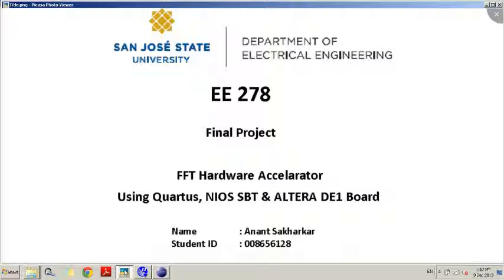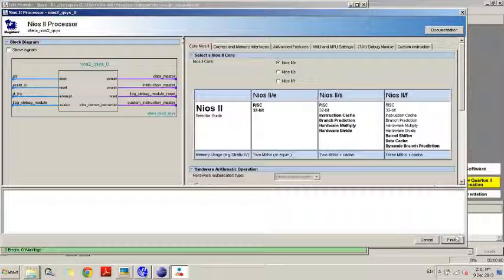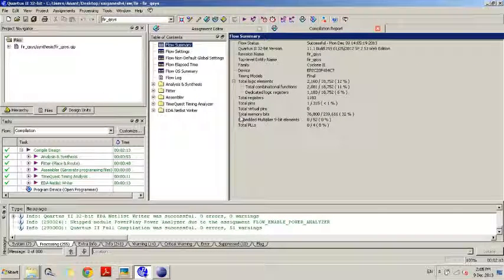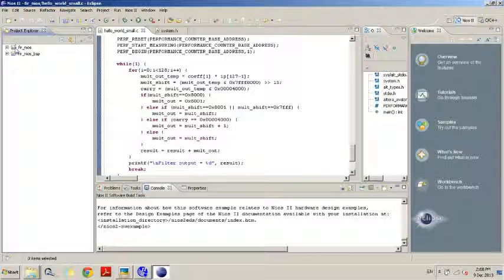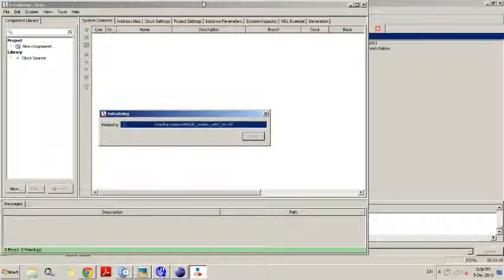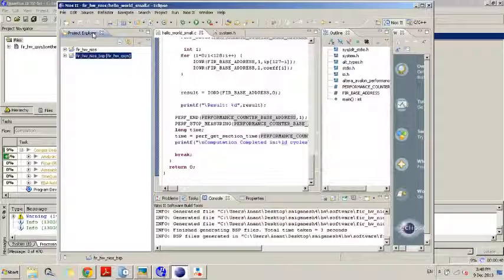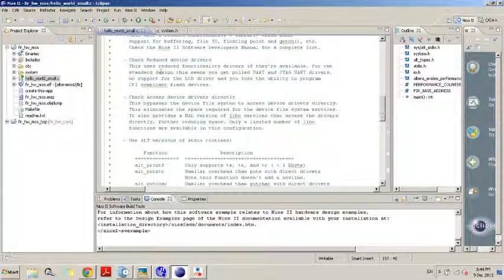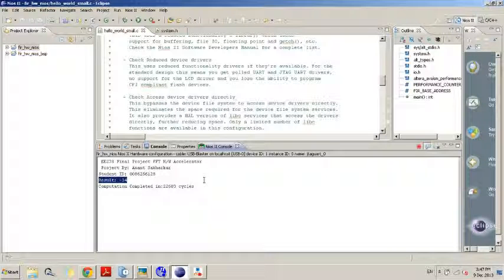EE278 FFT Hardware Accelarater - hardware approach (Anant Sakharkar)